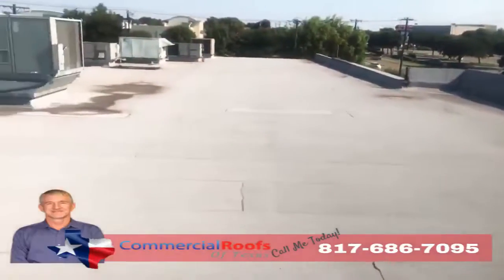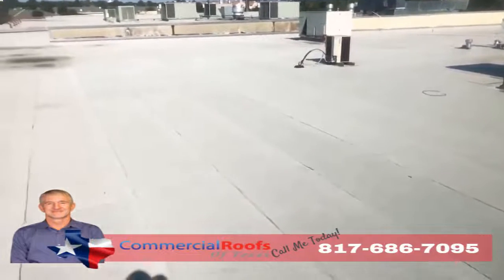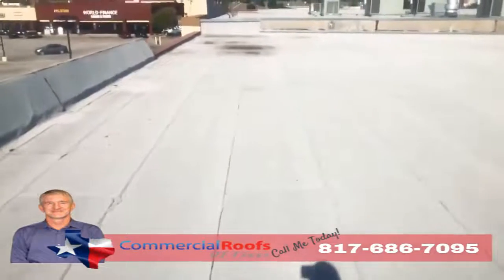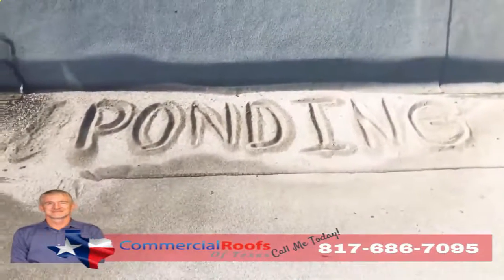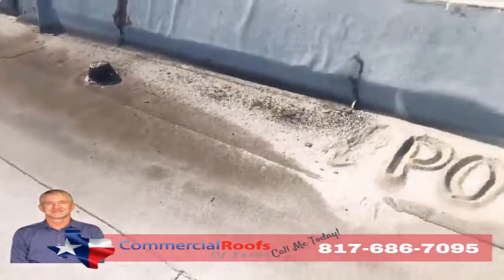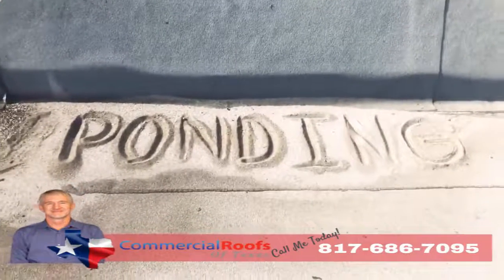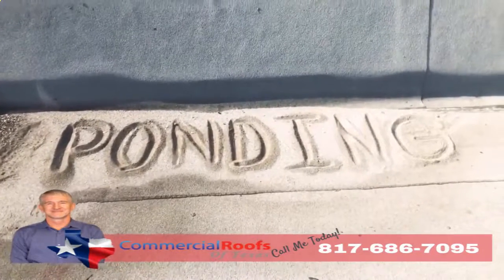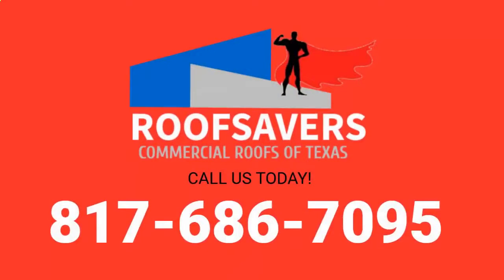Texas Five Star Roofing alternative Commercial Roofs of Texas Offers Roof Tips for Heartland, TX DFW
- Texas Five Star Roofing alternative Commercial Roofs of Texas Offers Roof Tips for Heartland, TX DFW - Commercial roofs are a business asset. We get that better than anyone!

Our Annual Program Services Included:

1. Clean:  Remove all debris from the roof, gutters and drains.

2. Storm Report: Enter your building location into our storm tracking software system. This system will track all weather events within 5 miles of your location. If your property is located within 5 miles of a HAIL or Strong Wind event, Commercial Roofs of Texas will provide a free rooftop evaluation to ensure the condition of the roof.

3. Document: Photograph the roof to catalog any changes in condition.